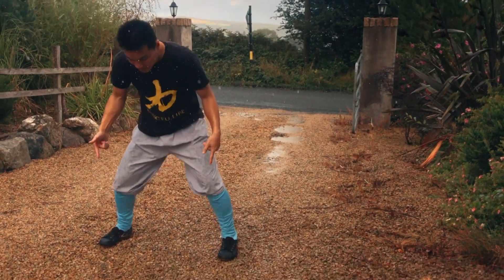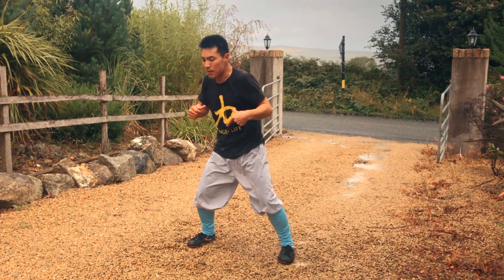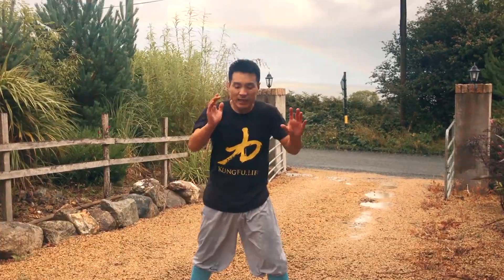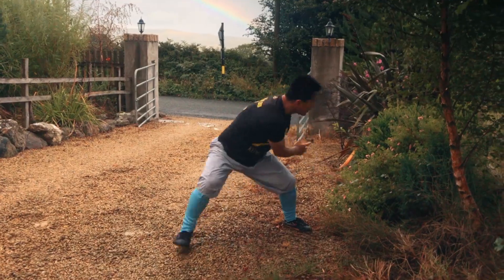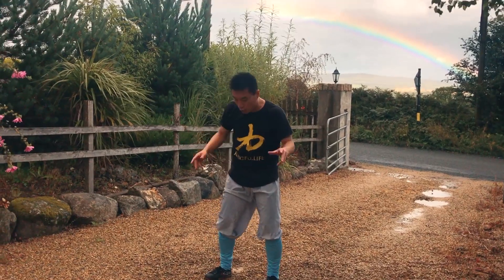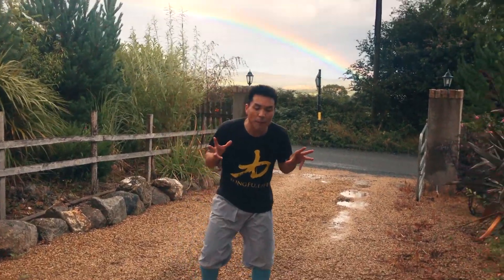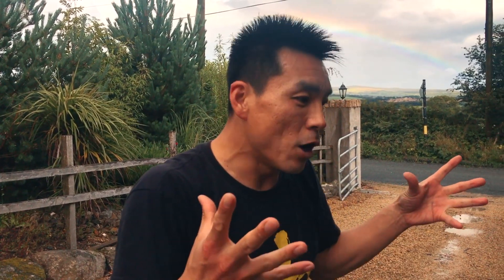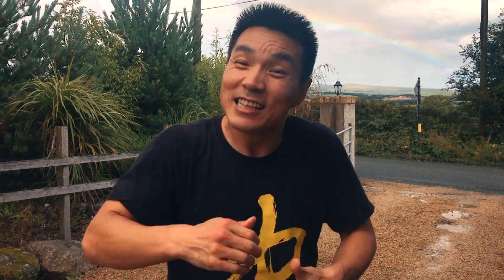Drunken Master| Part 3 - Butterfly Kick - Step-by-Step Tutorial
Hello Everyone,

Happy weekend!

In today's video Shifu Yan Xin shares with you how the Butterfly Kick is used in our Drunken Master | Fist course and it's applications, hope you enjoy training.

We were really lucky to have caught the rainbow in the backdrop and it lasted all the way through filming the tutorial, and went as we finished filming, how amazing was that!

If you would like even more detailed training of the Butterfly kick

If you like to learn more about the Art of Drunken Fist

If you are a email subscriber of us, check your email for awesome deals on our amazing online training courses.